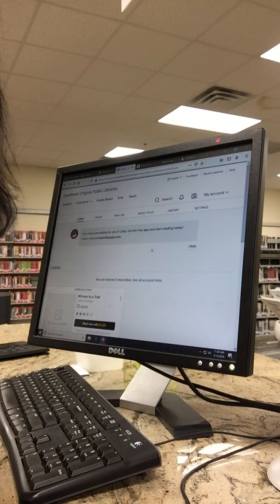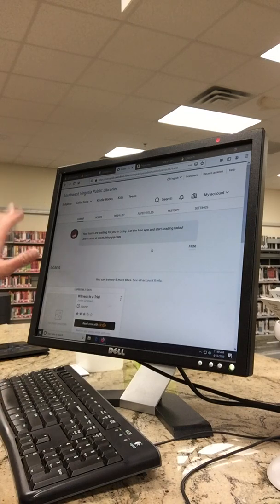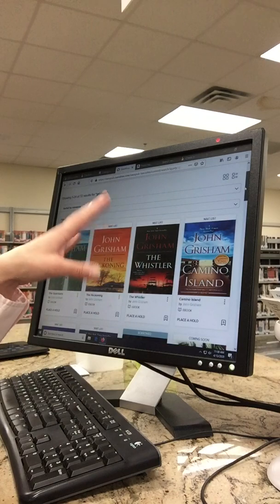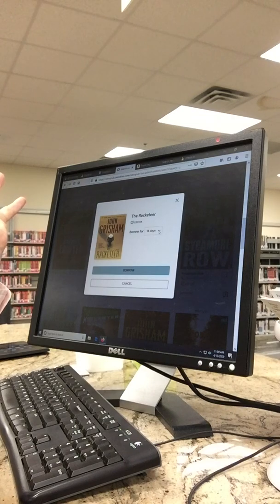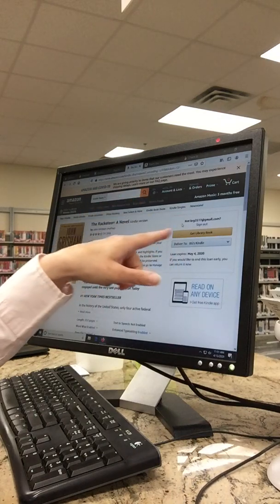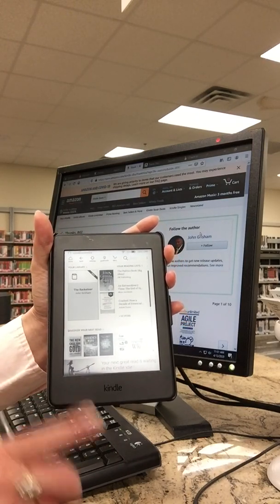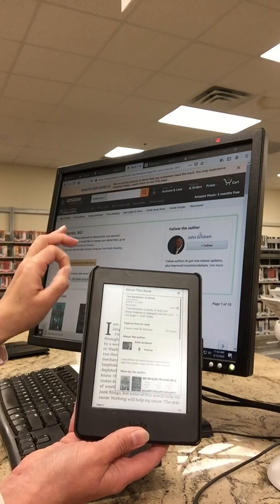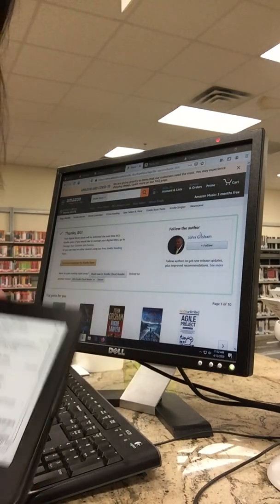Overdrive on Kindle Paperwhite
Instructional video on how to access Overdrive E-Books using your Kindle Paperwhite.  This method requires a computer log in to Overdrive and Amazon.